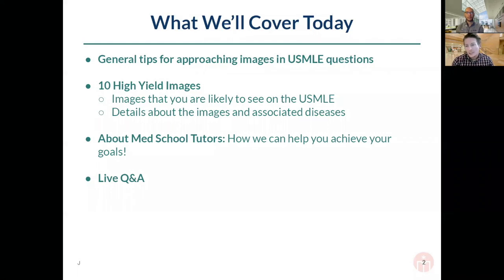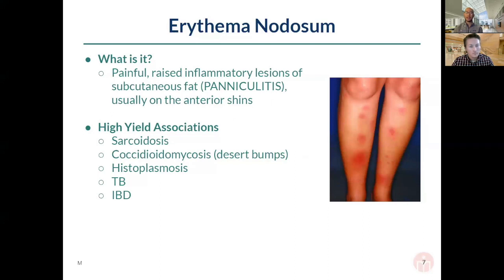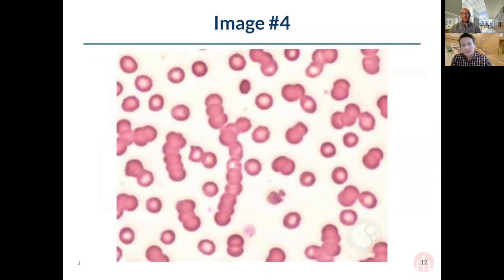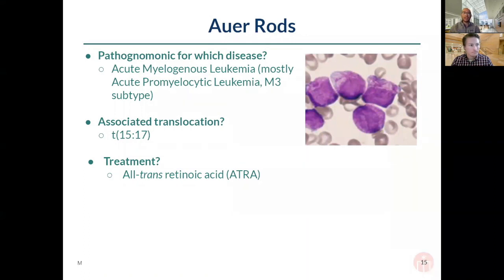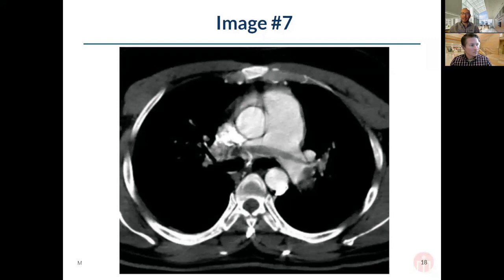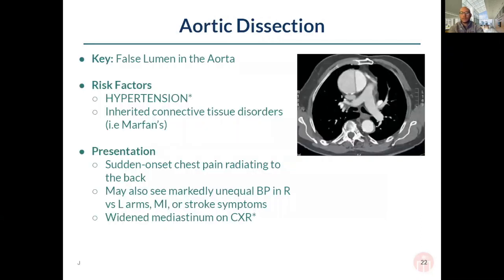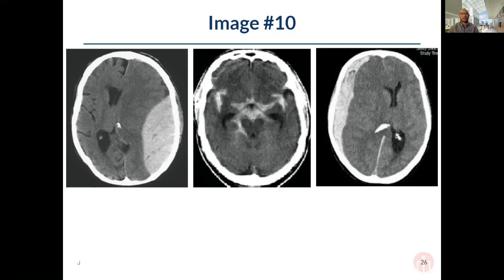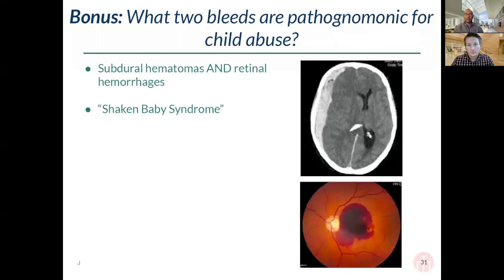Visual Diagnosis for the USMLE: High Yield Images, Detailed Explanations, PEARLS & More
In this webinar, two of our senior USMLE tutors break down 10 high yield images for the USMLE. They take you through how to analyze the images, provide detailed explanations of the pathological findings, and help you examine your thought processes as you work up your differentials.

In addition, they share PEARLS and other proven tips along the way to ensure you're set up to succeed on the USMLEs when you encounter questions that require visual diagnoses.

Like what you see here? Reach your best score by being matched with the best expert tutor — like Moses or Joe — for your timeline, goals, and preferences.

We not only guarantee that your score will increase, but that you will be happy with the tutor we hand-select for you. If not, we'll re-pair you right away!